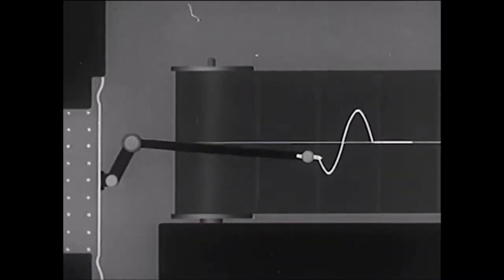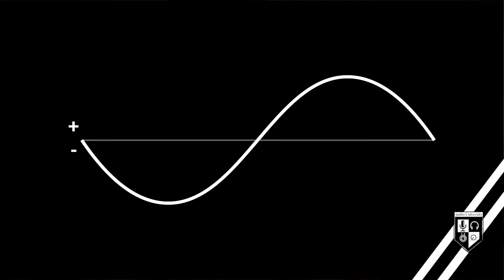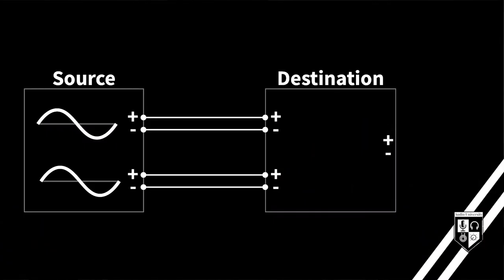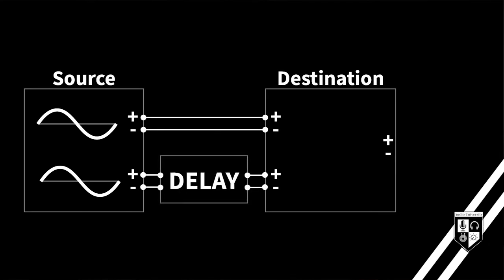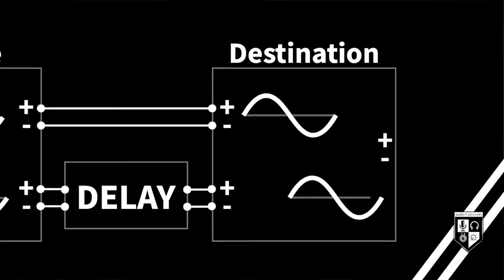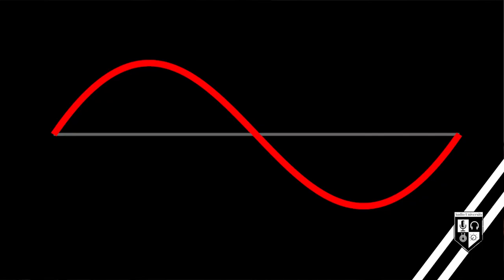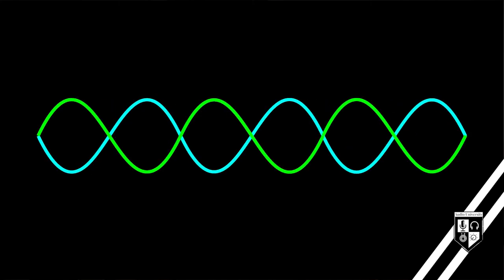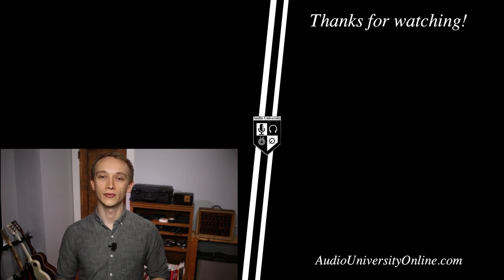POLARITY vs PHASE: What's the Difference?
It's very common to confuse the polarity and phase of an audio signal. In this video, you'll learn what makes polarity and phase different and why it's important to understand the difference.

Need help setting up your speaker system? Check out this free resource I've created for you...

0:00 - Introduction
0:10 - Audio Basics Review
0:30 - What Is Polarity?
0:54 - Constructive and Destructive Interference
1:29 - What Is Phase?
2:37 - Polarity & Phase Shift: Multiple Frequencies
3:28 - Subscribe to Audio University!